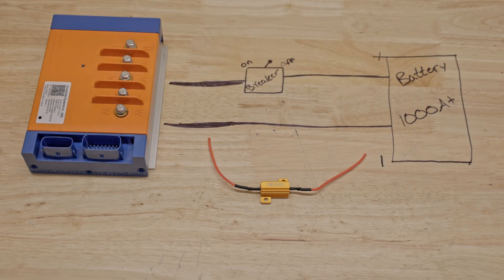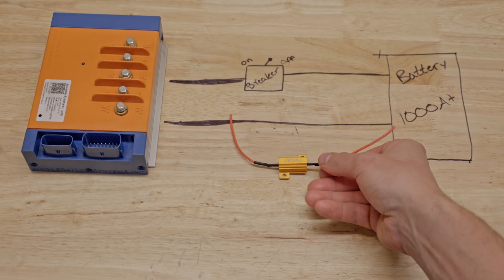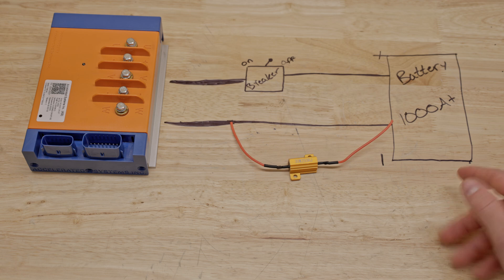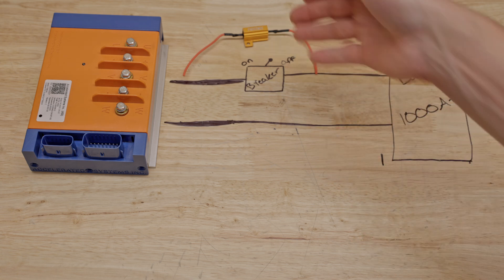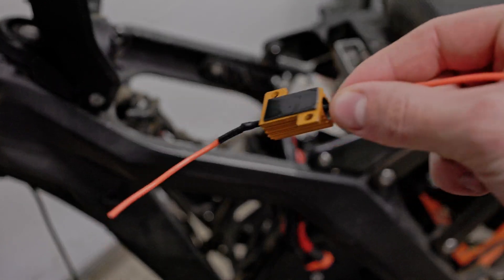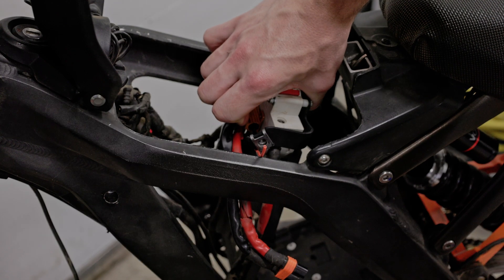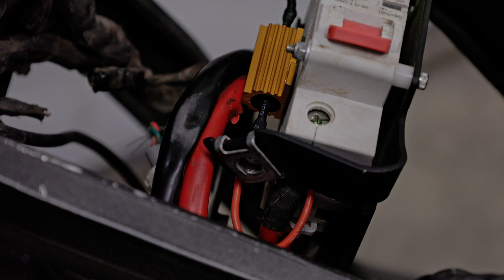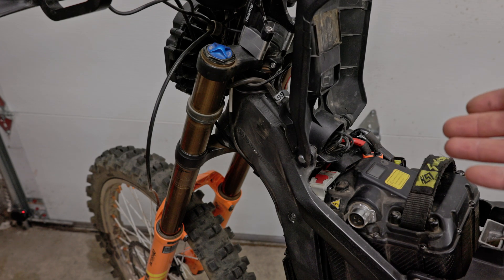How to Protect Your Controller from In rush Current | Pre-Charge Resistor Install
Hey everyone. In today's video we are going to be looking at failures caused by in-rush current and how to prevent them with pre-charge resistors!